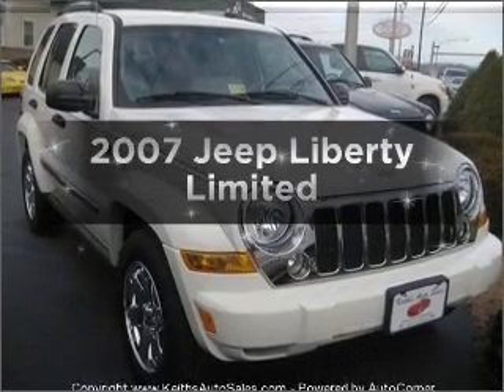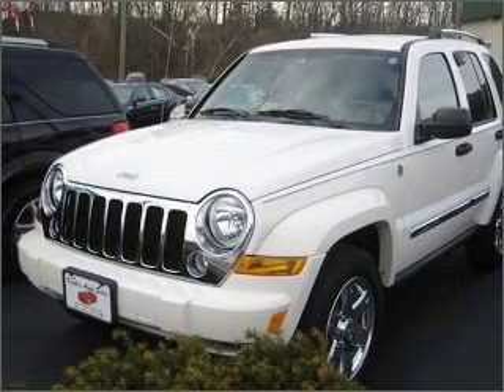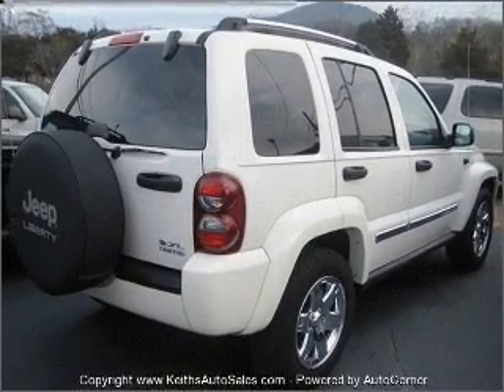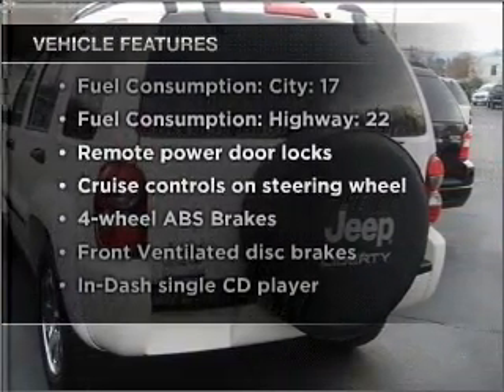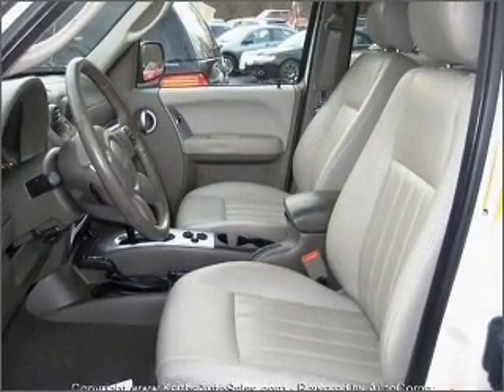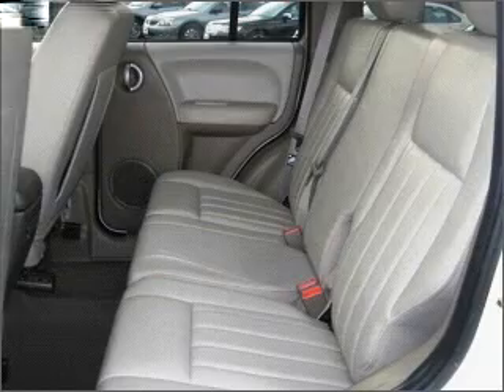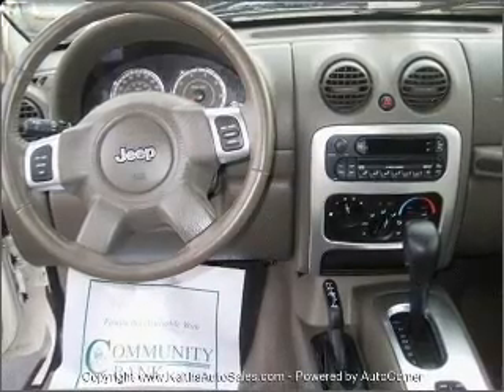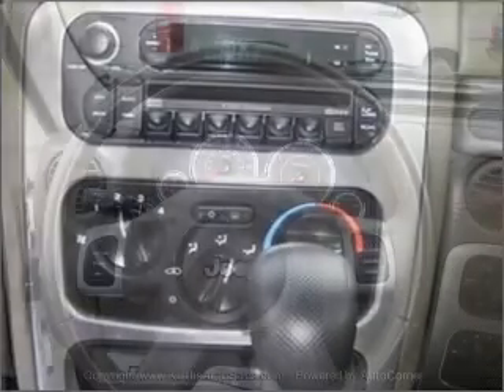2007 Jeep Liberty - Penn Laird VA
Year: 2007
Make: Jeep
Model: Liberty
Trim: Limited
Engine: 3.7 liter 6 cylinder 12 valve
Transmission: 4-Speed Automatic
Color: Stone White
Mileage: 31109
Address:
6158 Spotswood Trail